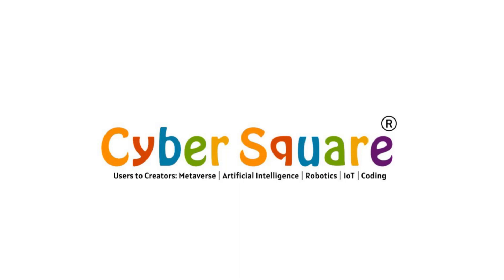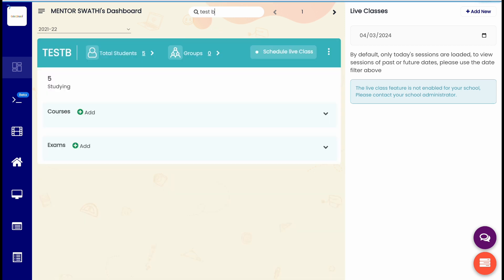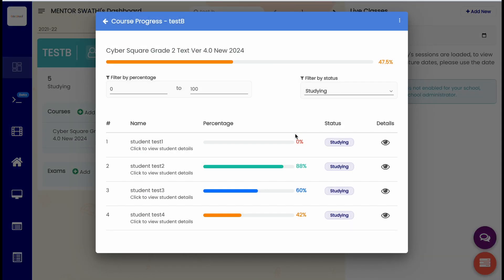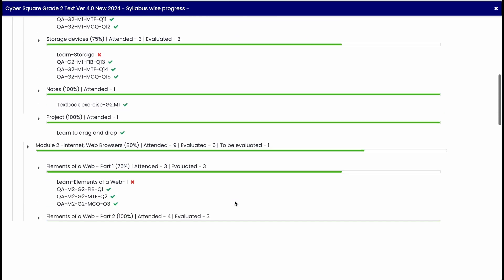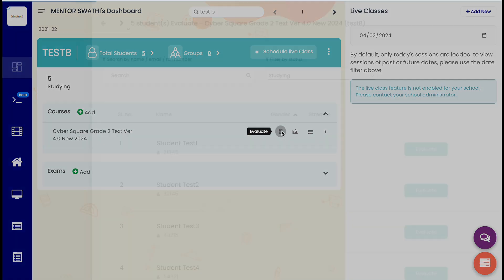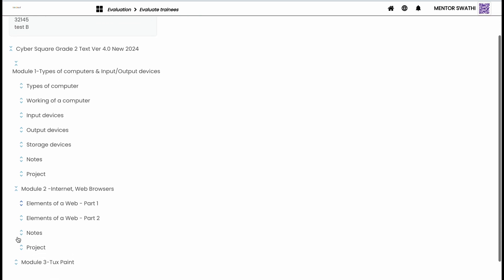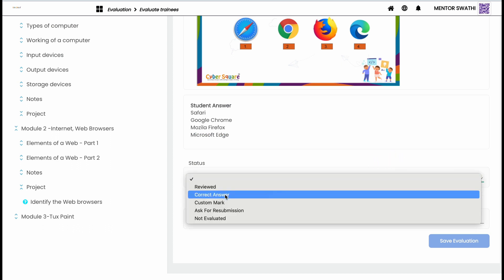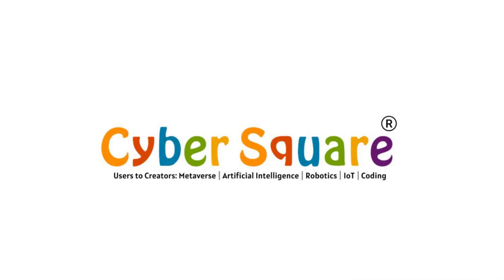How to check Course progress, Ranklist and Evaluate?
"Maximize your teaching effectiveness with our tutorial video on checking course progress, accessing ranklists, and evaluating student performance. Learn how to utilize the tools available on our platform to monitor student progress, track rankings, and evaluate assignments or assessments. With step-by-step instructions, you'll gain valuable insights to enhance your teaching strategies and support student success. Watch now and take your teaching to the next level!"